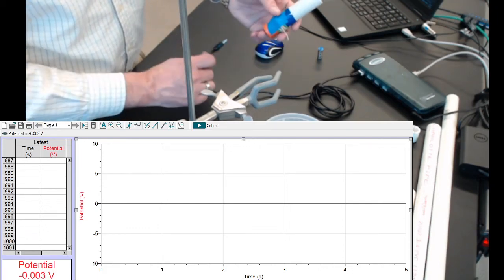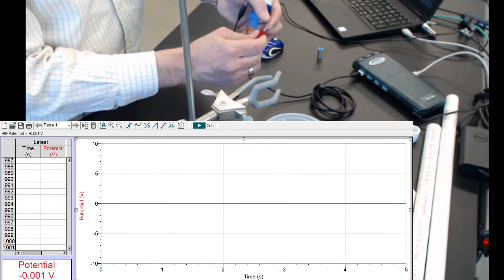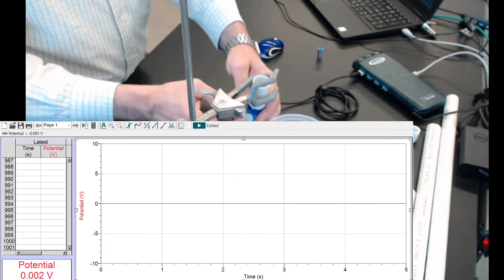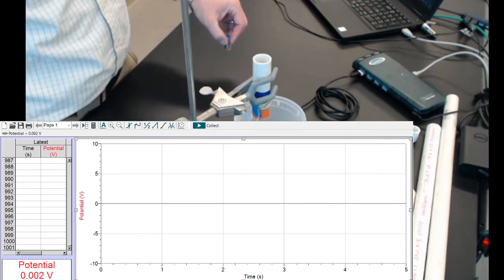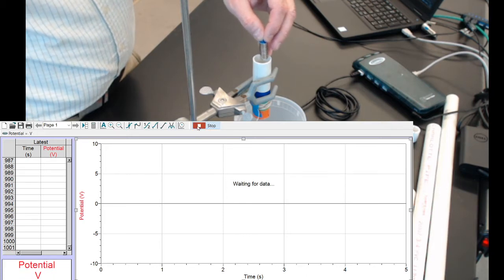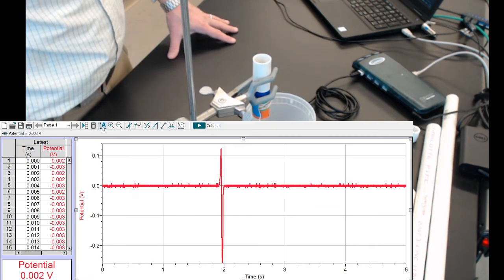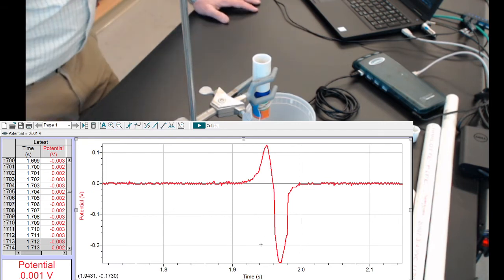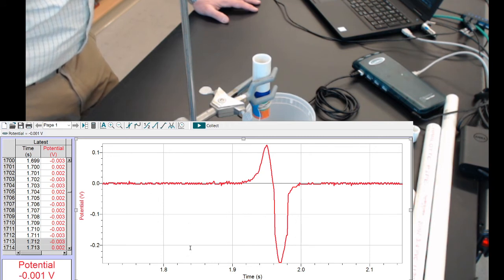11.21. Trial 03, N=31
Measurement of EMF for N=31